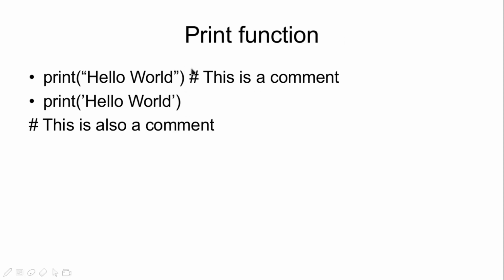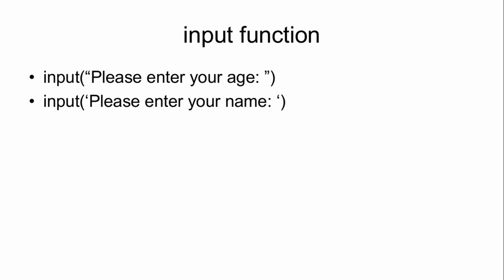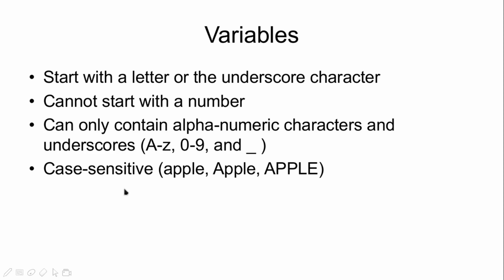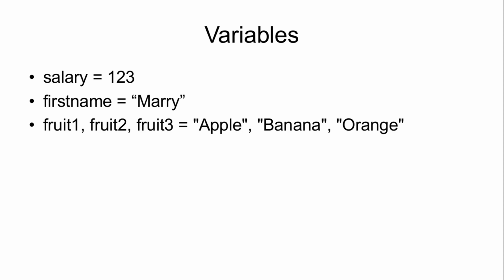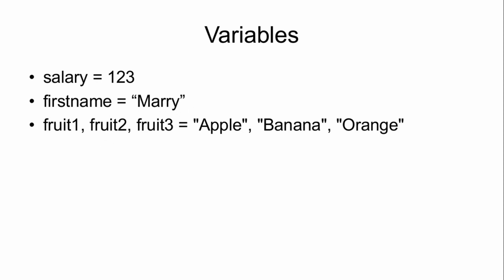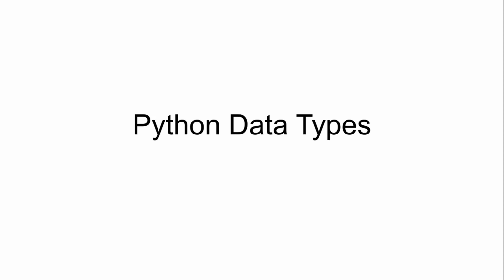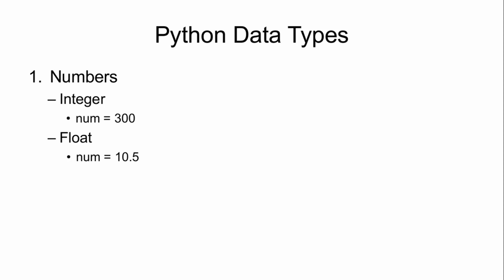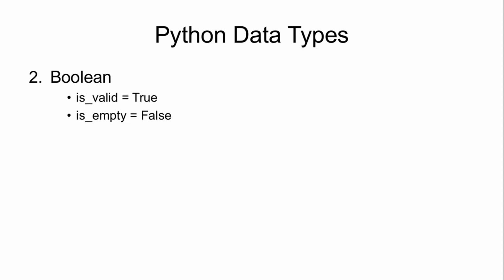3.0 Python Data types